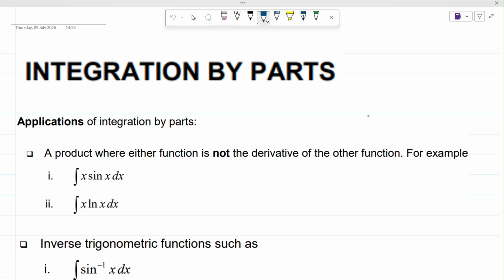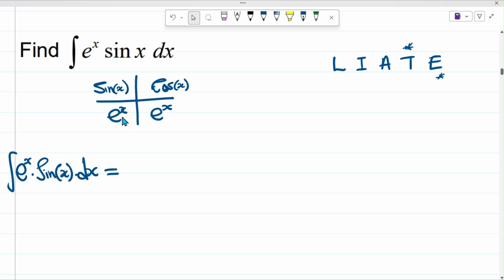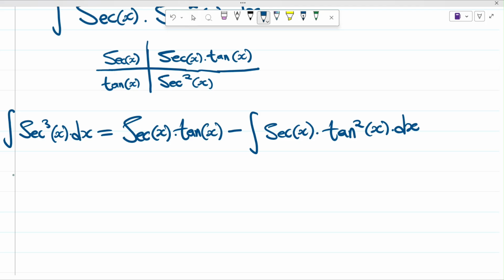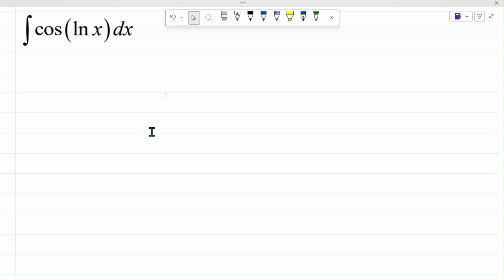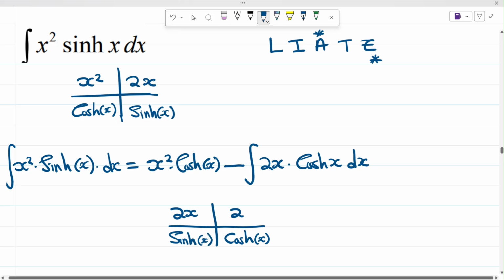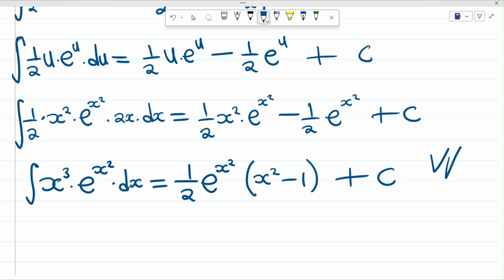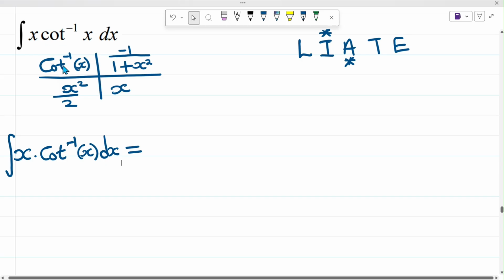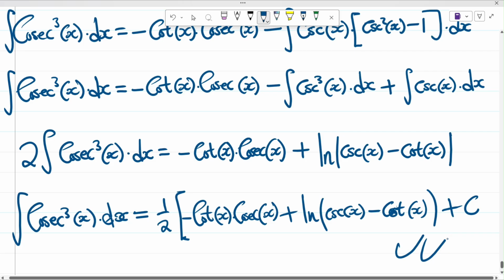Activity 9 INTEGRATION BY PARTS